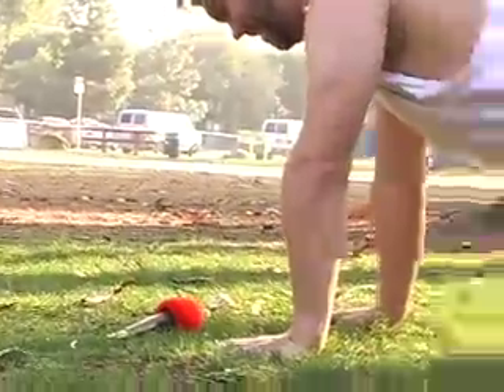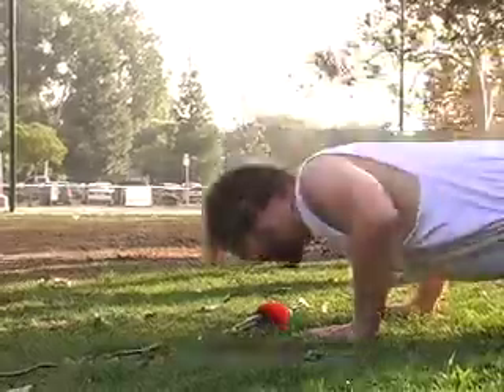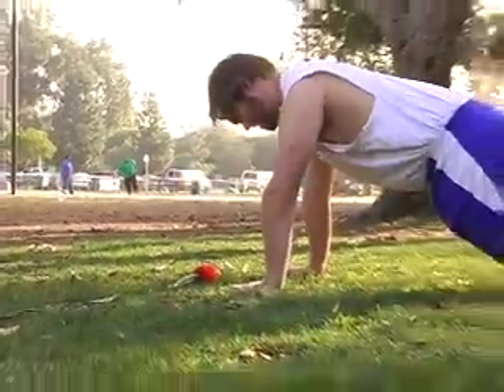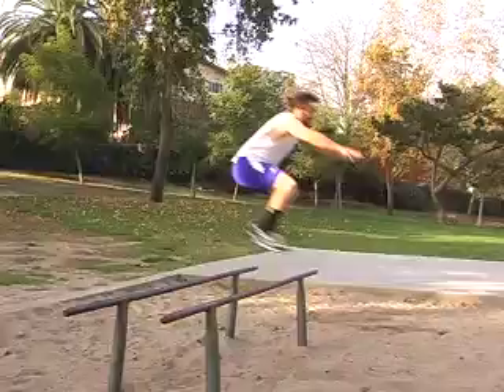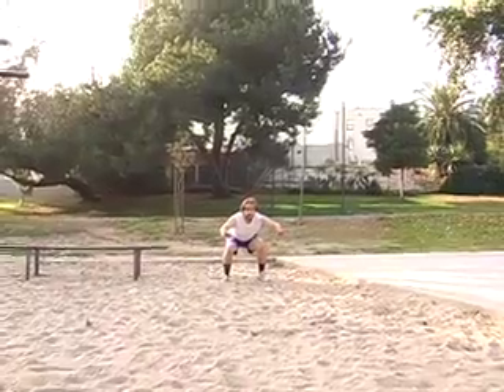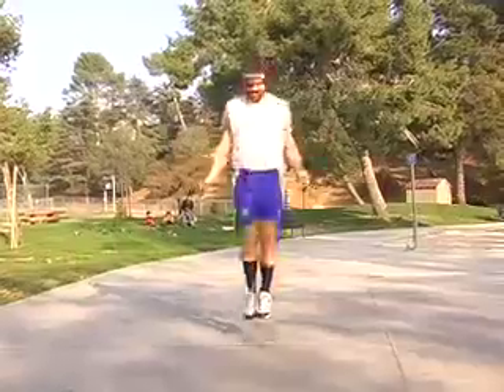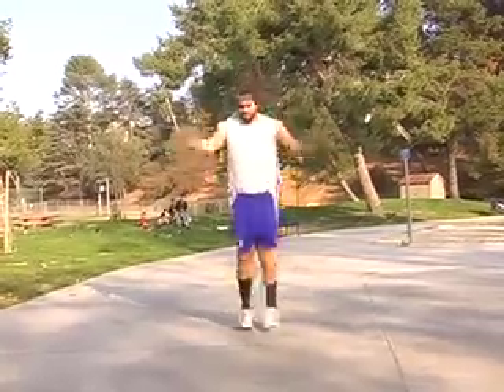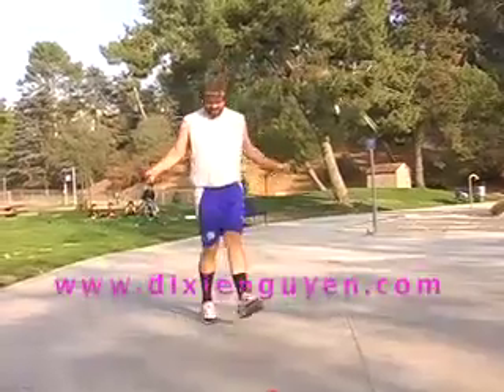The Ben Esch Video Guide to Physical Fitness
Author Ben Esch ("Sophomore Undercover") shows you some of his physical capabilities to inspire you to get off the couch and get in shape.